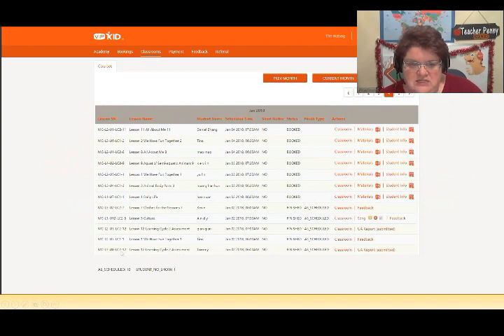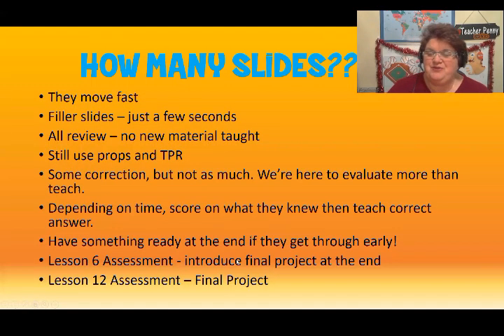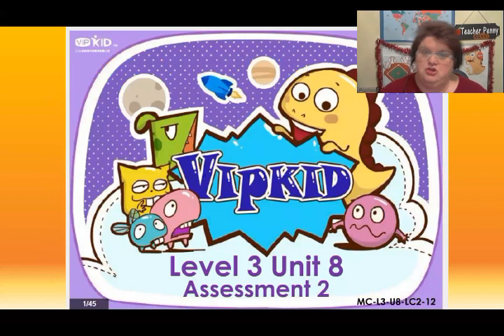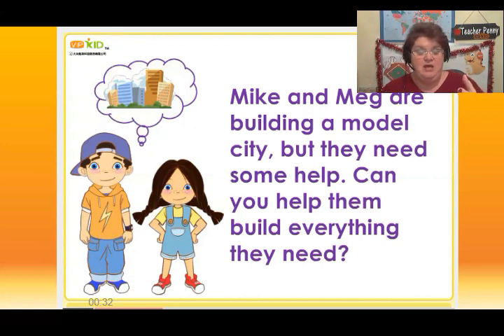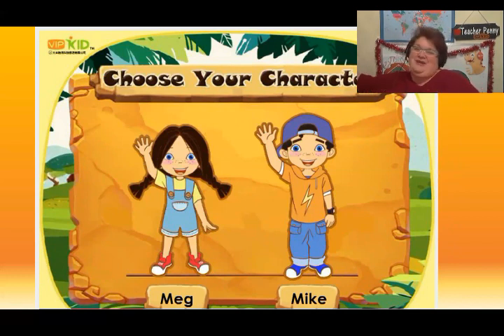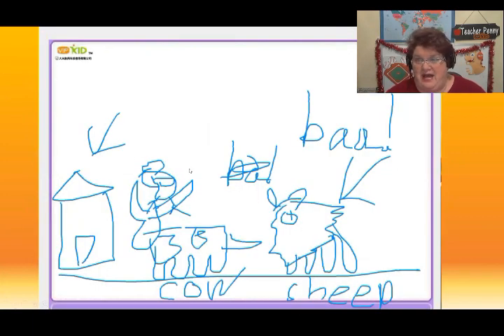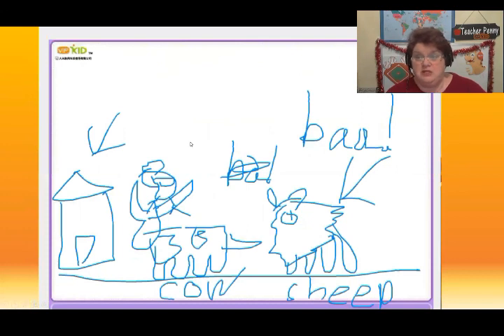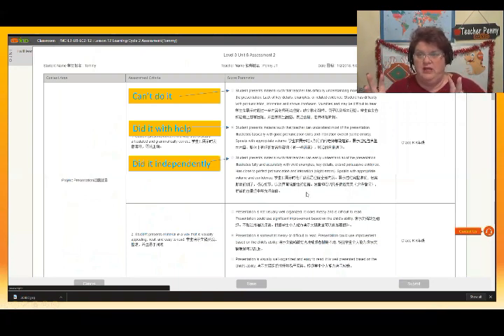VIPKID Unit Assessments Walk Through - see description for a link to an updated video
There is an updated video on UAs posted here! It has the latest screenshots and procedures

VIPKID Unit Assessments sound scary! Did you see how many slides there are in there? What in the world is this map thing? How do I score it? What is a final project and what do I do if they don't have it?

UPDATE: the UA form has gone through several changes along with the VIPKID classroom, but the same process is still valid. Whichever class format you get, just click on Add Feedback or UA form and the form will appear. If you are in the old format, you can stick it to the bottom. If you are in the new classroom, it will be on the right side over the chat box area.

I answer all these questions and show you actual screen shots of a UA to help you understand how to be successful in teaching, scoring and sending feedback for UAs.

. It explains the company, the hiring process, and also has many helps for after you are hired.

You can do so by going on the VIPKID website where you signed up (the portal) and clicking on My Account in the top right corner. There is a place there to add a code from a referring teacher. Please enter code PENNY0008 (those are zeroes). Once you do this, let me know and I will give you the password to the exclusive VIPKID Bootcamp part of my website. It has in-depth information and tips for the hiring process and VIPKID teaching style. It also gives you access to the coaching sessions I offer several times a week.

Thanks! if you are one of my recruits, I can help you a lot more!

Please take a look at some of my other videos to help you with VIPKID!